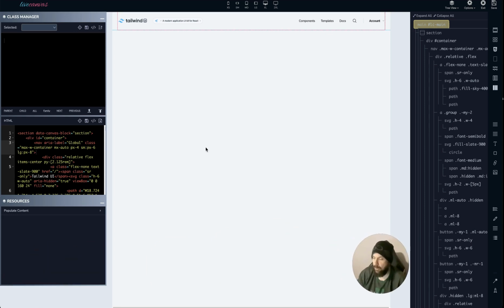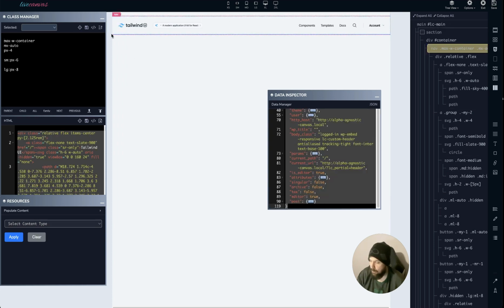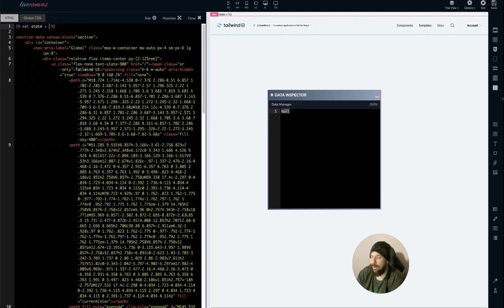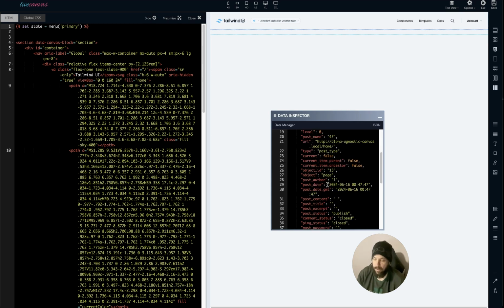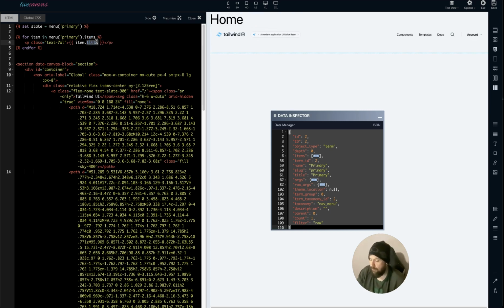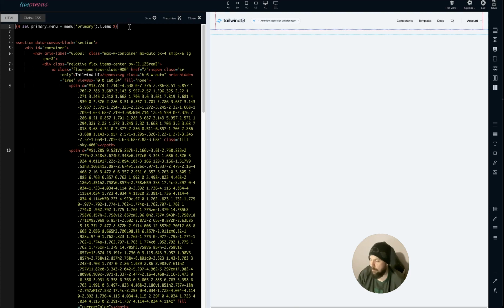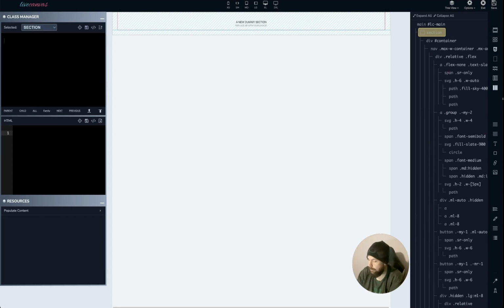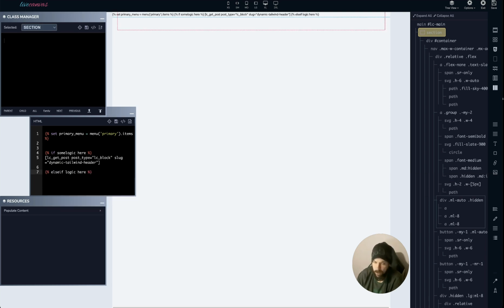Simplifying Menu Integration in Agnostic Blocks | Timber/Twig & Livecanvas Guide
In this video, we explore how to make menu integration easier in Agnostic Blocks, a child theme for Picostrap designed to enhance your Livecanvas experience. We demonstrate how to create dynamic headers with static overrides, offering a powerful and flexible way to manage menus and other components.

Topics Covered:

- Simplifying menu access without locking into specific types or slugs
- Enhancing performance by reducing context weight on the server side
- Using the data inspector to understand and manipulate state context in WordPress
- Demonstrating dynamic data handling with Timber/Twig
- Creating and using dynamic headers with Tailwind UI
- Understanding the flexibility of declaring variables for menus
- Exploring the benefits of dynamic components for better organization and maintainability
- Future plans for adding autocompletes and enhancing user experience

Check out our introductory video to get started with Agnostic Blocks: Getting Started with Agnostic Blocks

Feel free to dive in, explore, and share your experiences and questions in the comments. We're thrilled to see what you'll create with Agnostic Blocks!